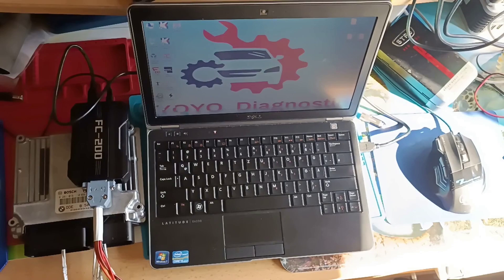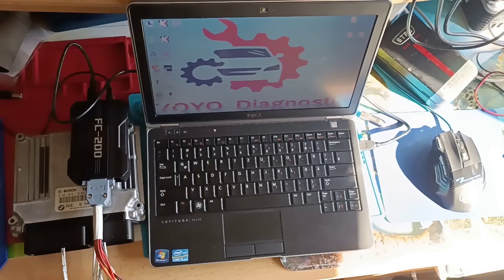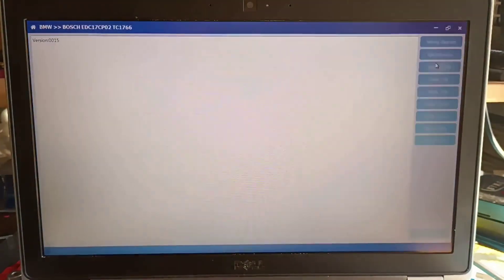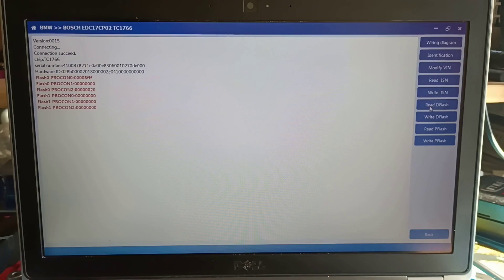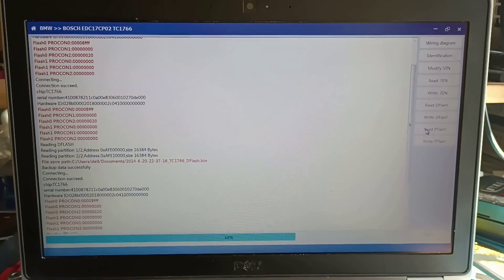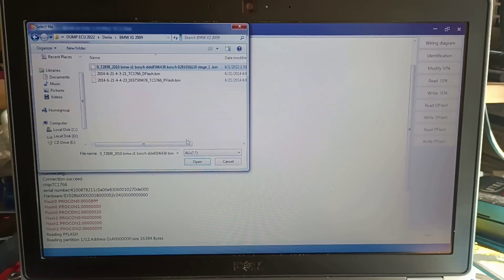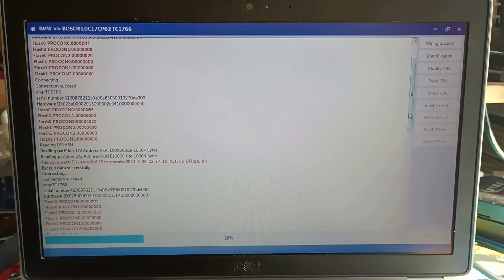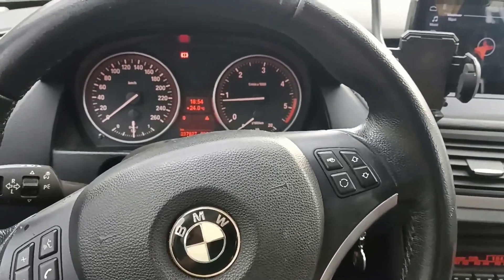CG.FC200 read/write Bosch edc17CP02. BMW X1 E84/2010 tuning stage1.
FC200 Read /Write edc17CP02